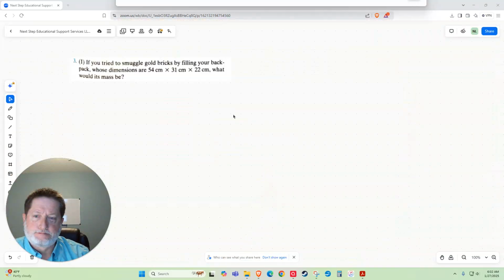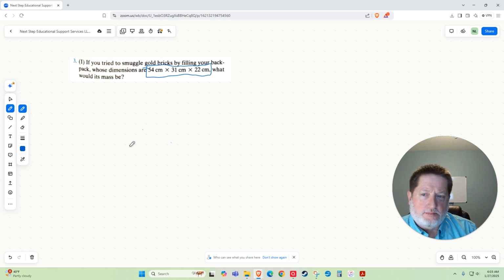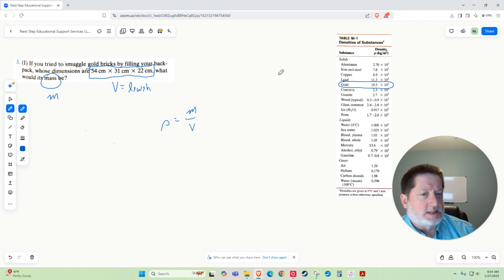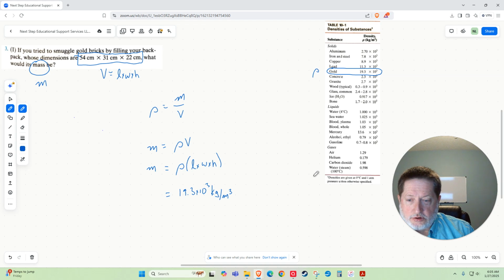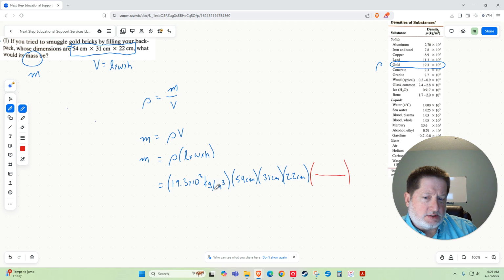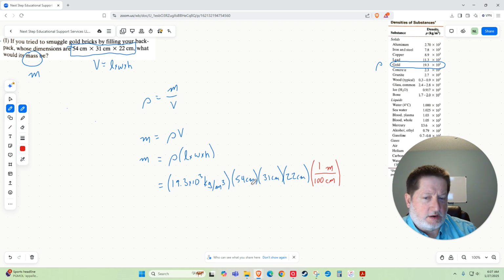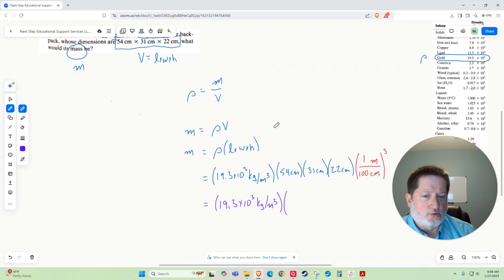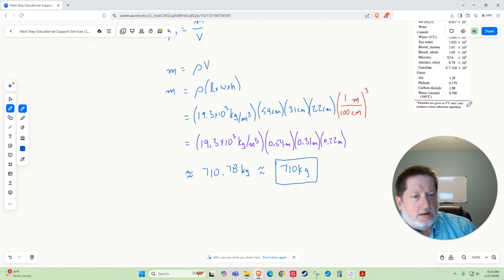Calculating Mass of Gold in a Backpack 🏆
In this video, I walk you through solving a problem from chapter 10 on fluids, specifically problem 3, which involves calculating the mass of gold bricks in a backpack. We start by identifying the dimensions of the backpack and the density of gold, which is 19.3 x 10^3 kg/m³. I explain the necessary unit conversions and how to rearrange the equation to find the mass. Please make sure to follow along and complete the calculation for practice! Giancoli AP Edition 7th Edition, Chapter 10 (Fluids), Problem 3